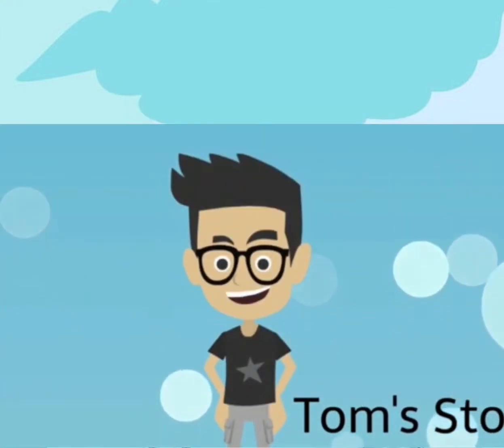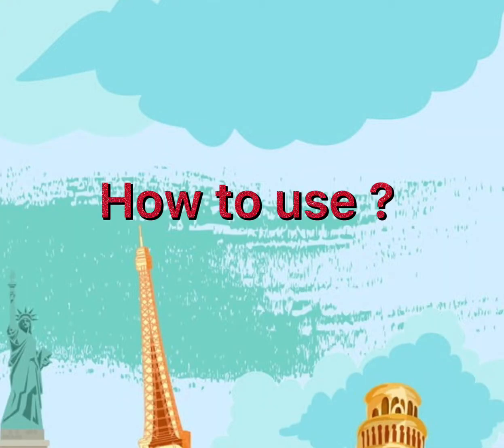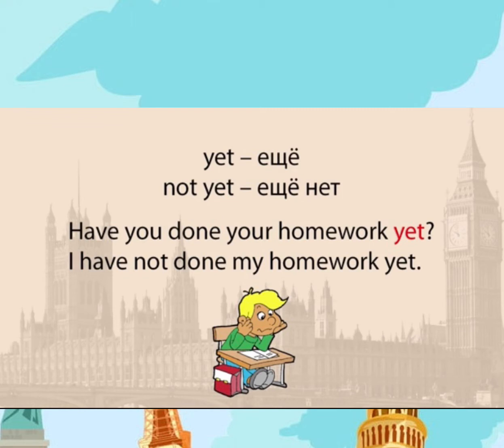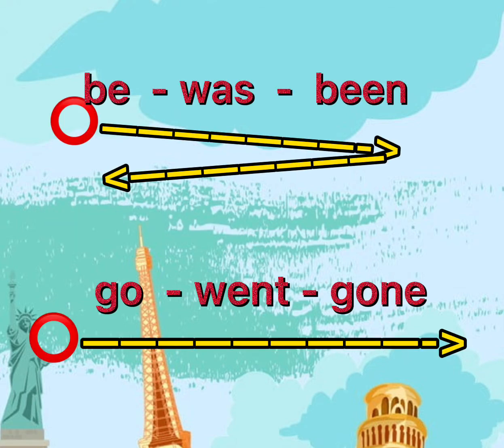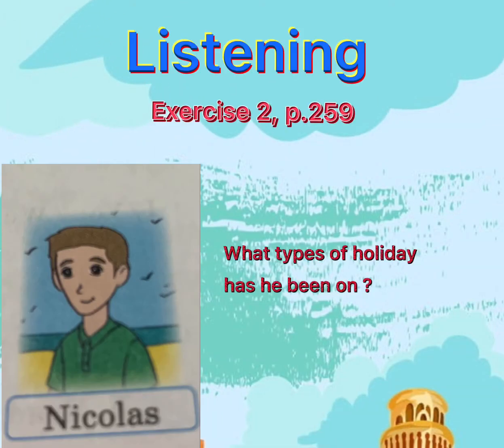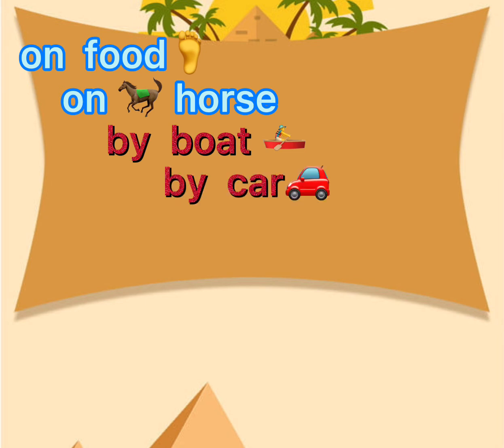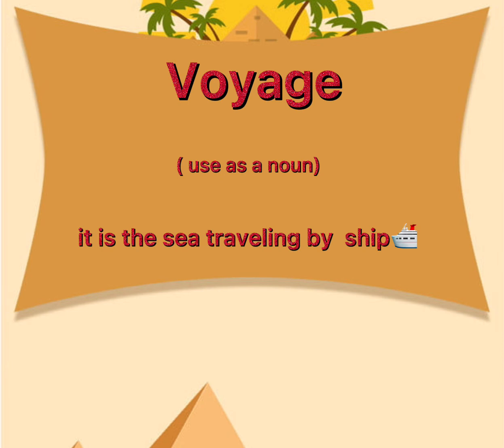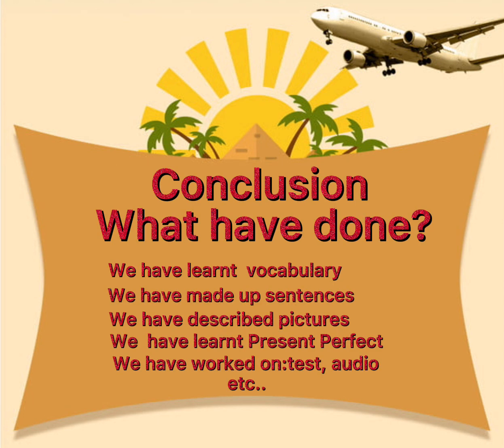Урок английского языка для 6х классов "Types of holiday", учитель Белекова Гулшайыр Баратбаевна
онлайн видео урок для 6х классов